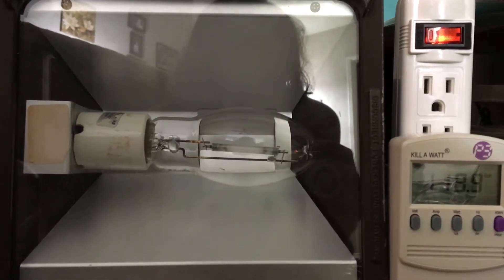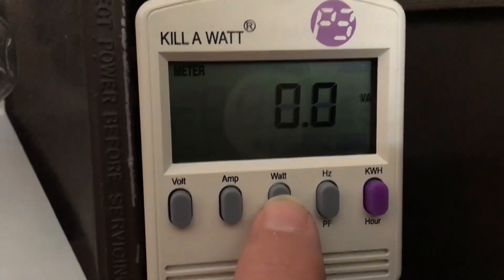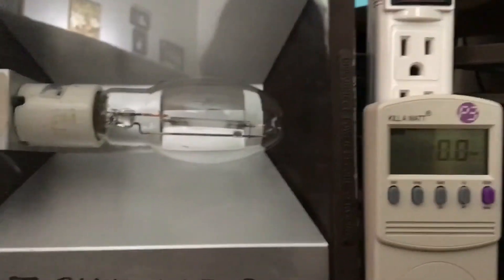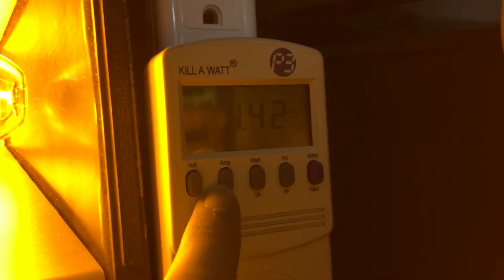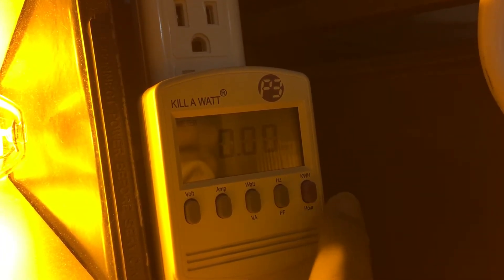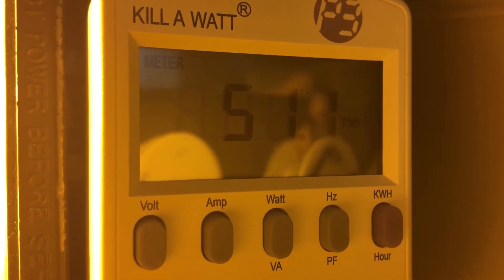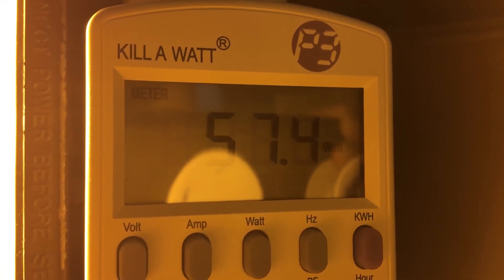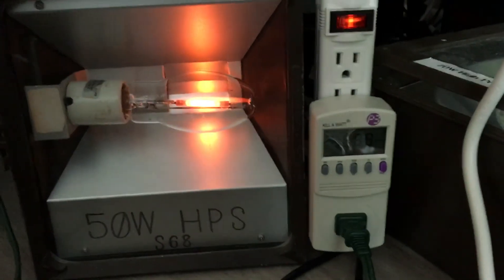Real Watts - 50W High Pressure Sodium (HPS) Fixture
I’m creating a new series on my YouTube channel called “Real Watts on HID Fixtures”!

This is the first episode!